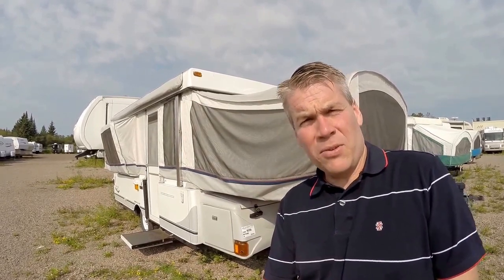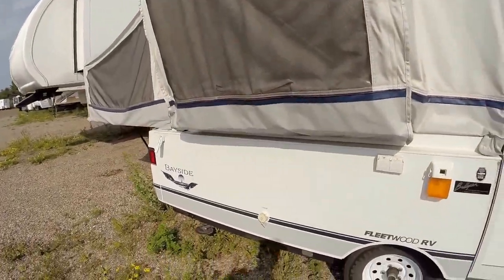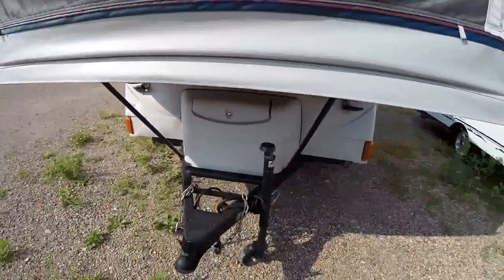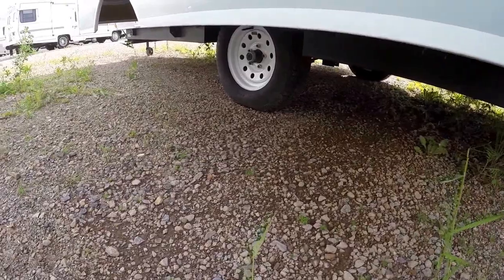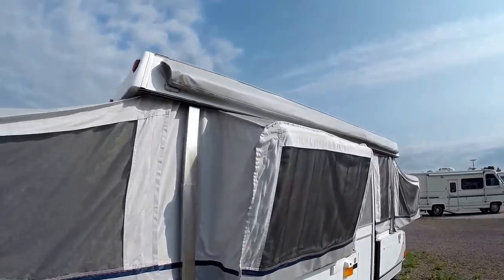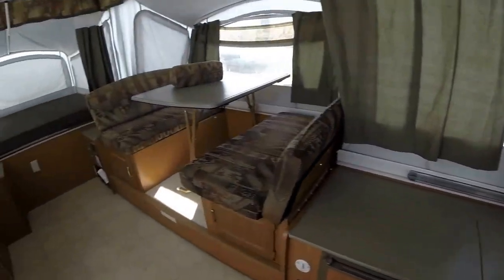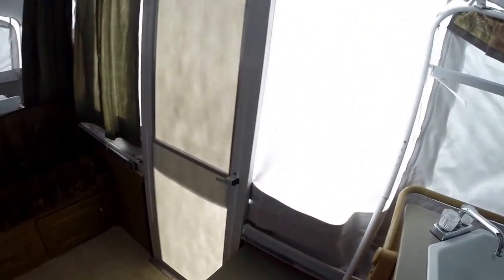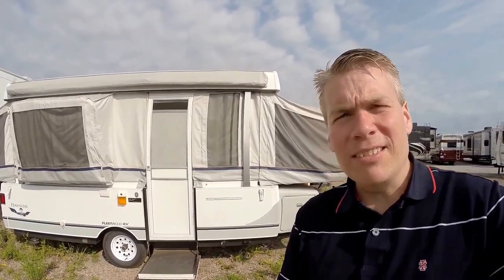2004 Fleetwood Bayside Tent Camper with Slide!